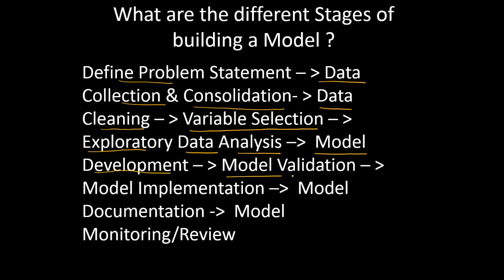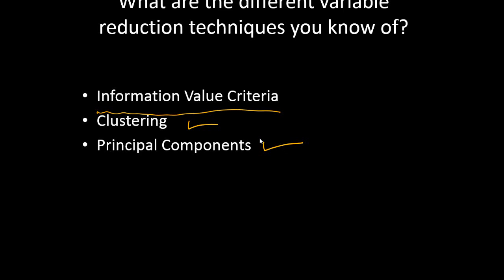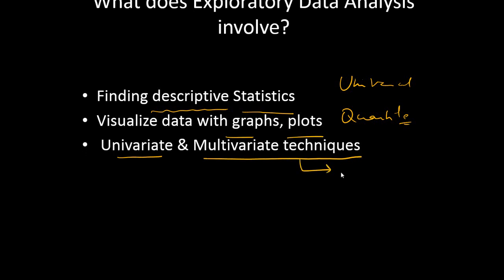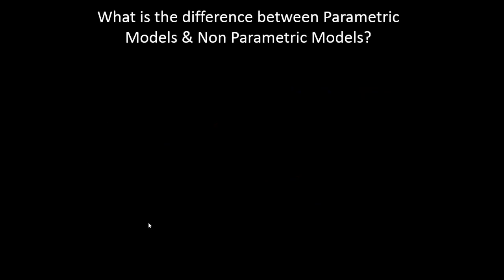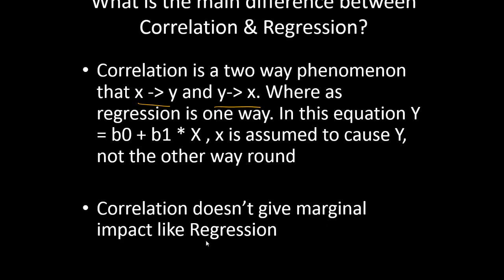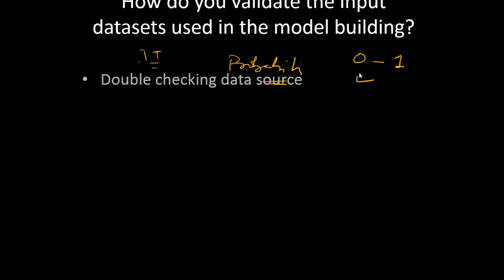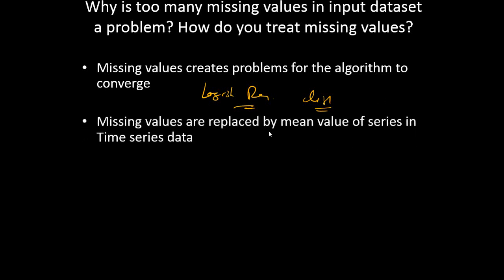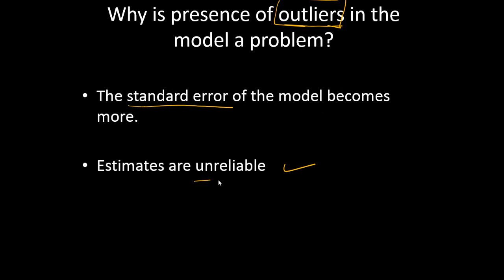FAQ Answers -1 : Analytics Interview Q&A Discussion | Data Science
In this video I shall discuss ten important and basic interview questions asked in technical round of Analytics or Data Science interviews. In data science interview you will get questions from probability, statistics to machine learning and deep learning and also questions from SAS and R. You will also get questions on big data tools and programming.